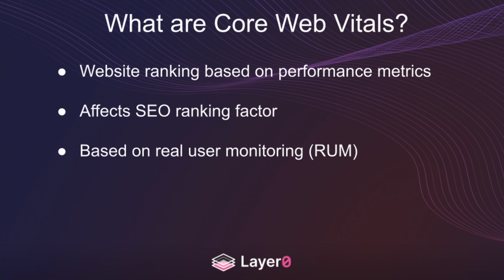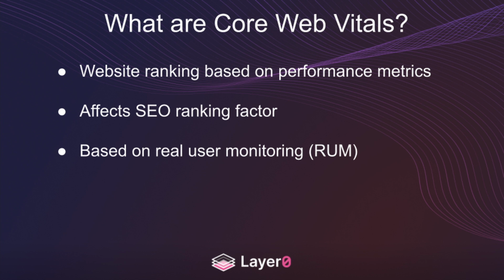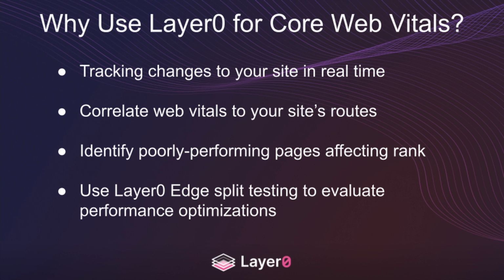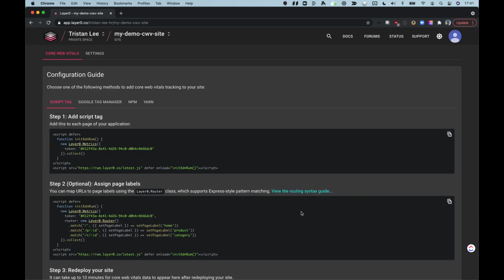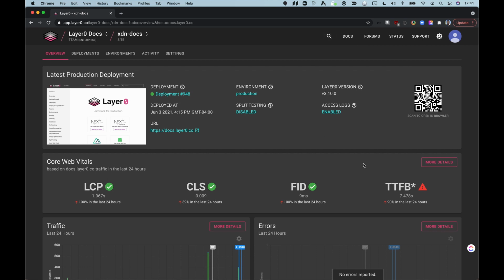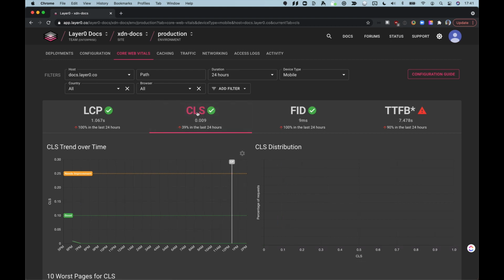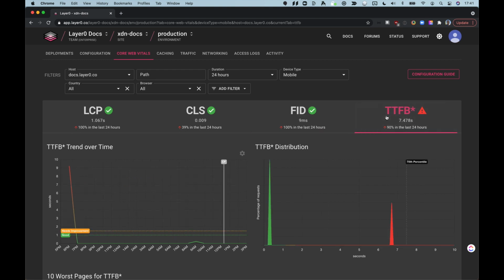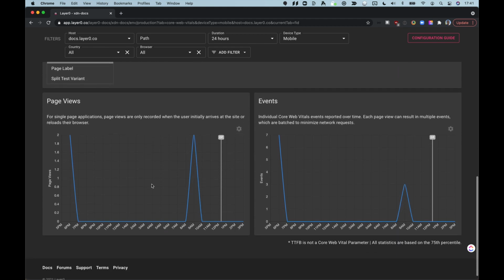Measuring Core Web Vitals on Layer0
This tutorial covers:
- What Core Web Vitals are and what they mean for your site
- How Layer0 can benefit you when measuring your site's performance
- How to set up metrics tracking on your site
- Metrics reporting in the Layer0 developer console